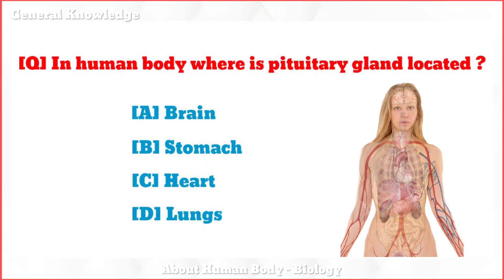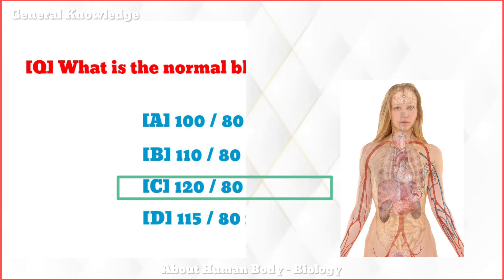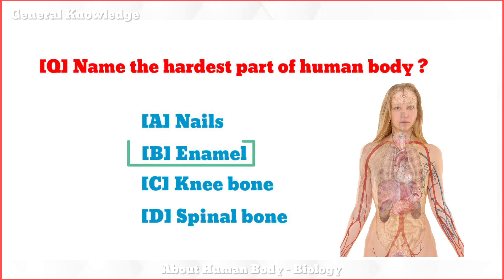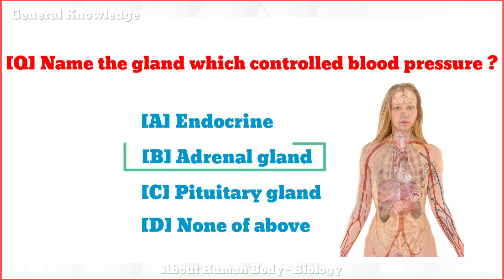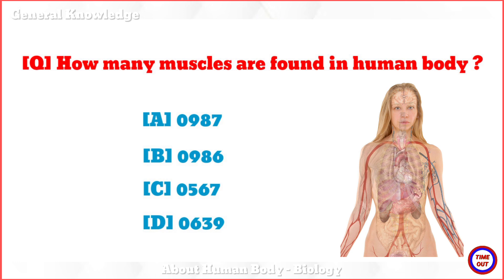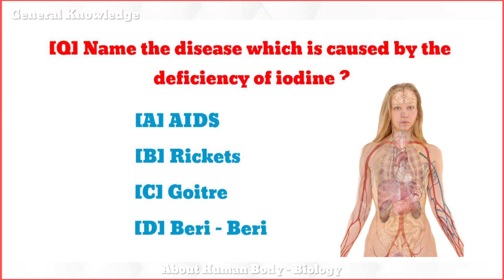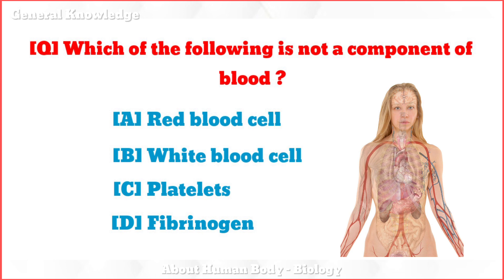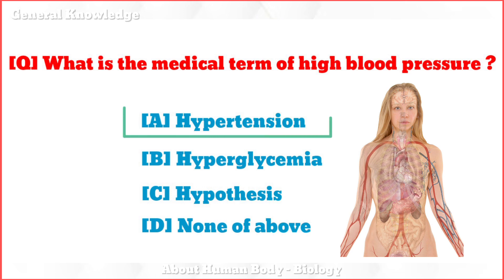Science important questions | Science GK question answer | Biology GK in English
Science important questions | Science GK question answer | Biology GK in English | NEET biology

In human body where is pituitary gland located ?
How many bones present in human ear ?
What is the normal blood pressure of human ?
Name the largest gland in human body ?
Name the branch of science which is related to study of teeth ?
Name the hardest part of human body ?
How many types of teeth present in human body ?
Colour of eye depends upon the pigment present in ?
Name the gland which controlled blood pressure ?
How many temporary teeth in human body ?
Yellow colour of urine is due to presence of which pigment ?
How many muscles are found in human body ?
How many ribs present in human body ?
What is the name of the male sex hormone ?
Name the disease which is caused by the deficiency of iodine ?
Name the pigment which gives colour to skin ?
What is the liquid protein of blood ?
Which of the following is not a component of blood ?
What is the average lifespan of a red blood cell ?
What is the medical term of high blood pressure ?

science gk
biology gk
science gk in english
biology gk in english
gk
science questions
science questions in english
general science for competitve exam biology gk questions in hindi
science gk for rrb ntpc
general science biology
lucent science gk
science gk tricks
biology tricks
study iq science
general science by shipra mam
science by shipra mam
science for ssc mts